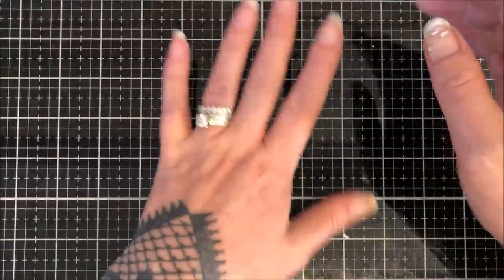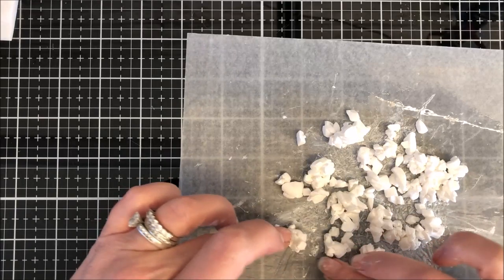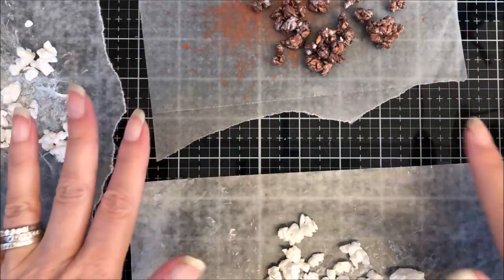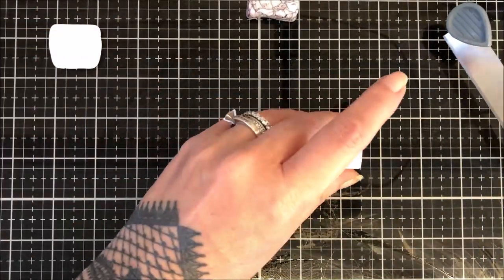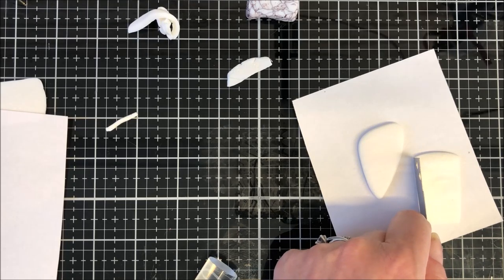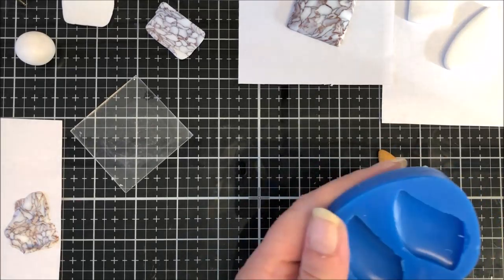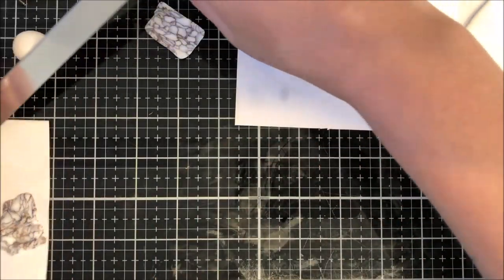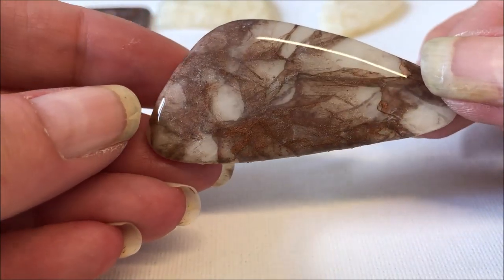Faux stone (quartz like) Technique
Hi Guys ..A faux stone technique, i've called it 'quartz like' just to give it a name ha ha. A follow up from my experiment with translucent clay Enjoy! X K

Products Used
Cernit Translucent polymer clay (use any translucent you have)
White alcohol Ink
Copper alcohol Ink (any metallic would work)
White/white toned mica powder
90% alcohol to thin the ink (any blending solution or strength would work)

AliExpress - my Favourite Stores
-Panda Hall - Findings and rubber cords etc
-Findings and the such

UK and European suppliers that I Like.
- Great Suppliers for Polymer Clay tools
-Best price I’ve found for Fimo
-Great for wire wrapping supplies/Parawire
-Great all-rounder for clay supplies
-Create your own cutters and P-Clay supplies
-metal Cutters, Textures and More
Where I Buy the ‘Blue’ moulds I use